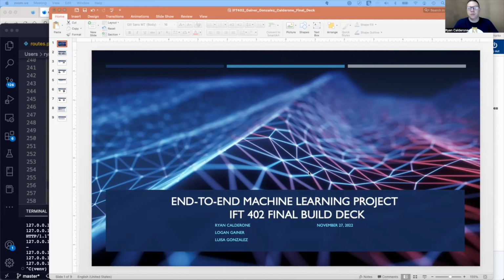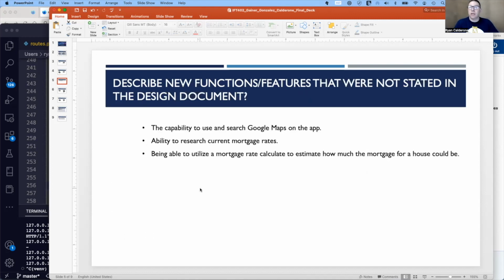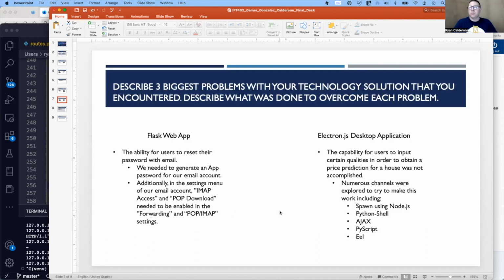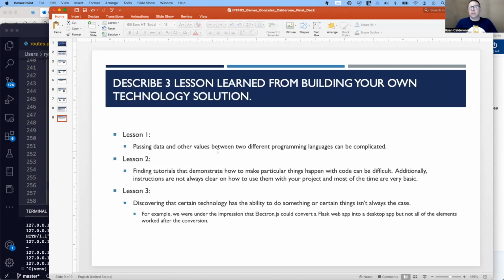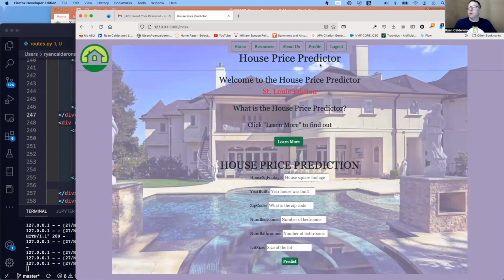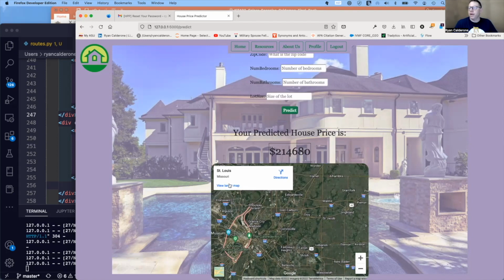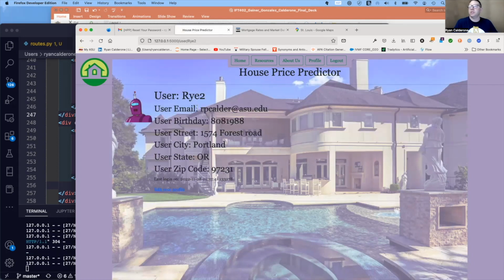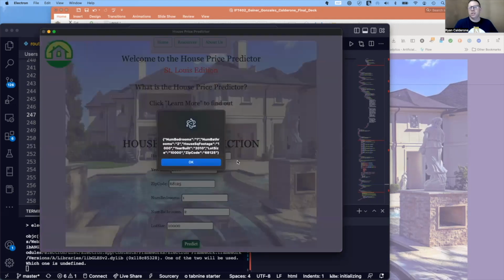Flask Web Application and Electron Desktop Application Project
Group Senior Capstone Project at Arizona State University. This video shows my contributions to the project.

Web-based House Price Predictor built using Python, Flask, HTML, CSS, and Bootstrap.

Desktop Application built utilizes Javascript, Electron, HTML, CSS, and Bootstrap.